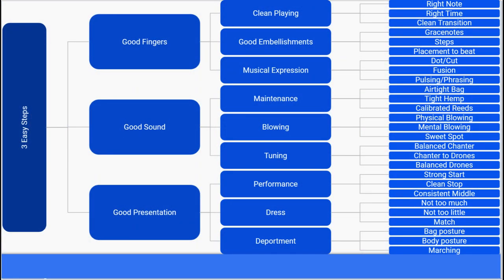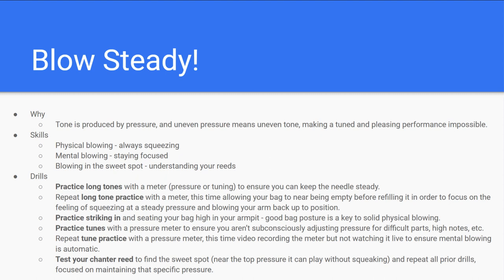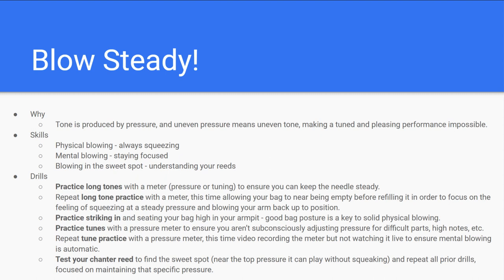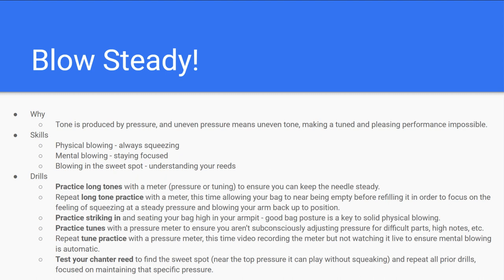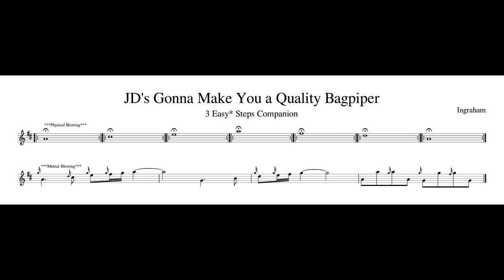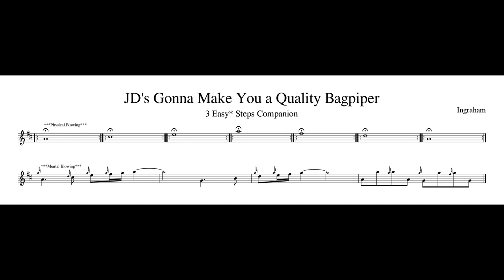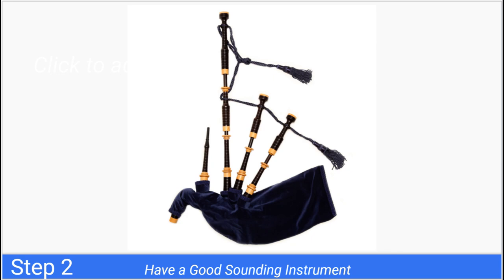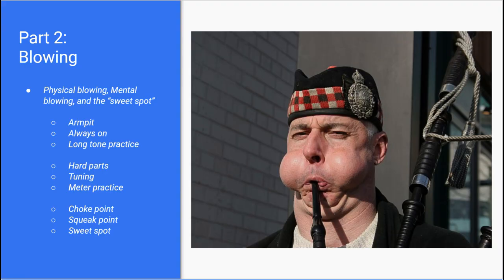Drill 11: How to be a Great Bagpiper in 3 Steps - Blowing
This video series is a high level overview meant to address common pitfalls in the presentation of Scottish Great Highland Bagpipes by non-professional players.

This video focuses on Step 2, Part 2 - blowing steady.

Skip to:
0:29 Why
2:15 Sample sheet music
3:13 Drill long tones
4:20 Variable bag fills
5:00 Mental game
5:57 Mental game pt. 2
6:33 Sweet Spot
7:31 Final Thoughts